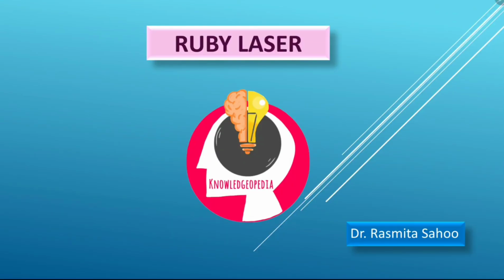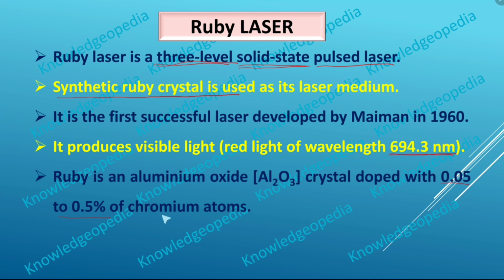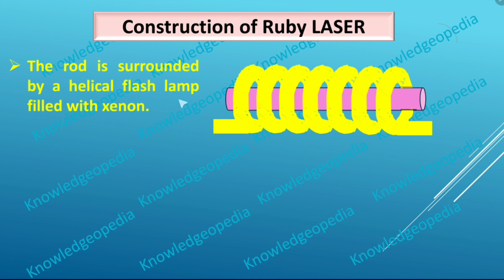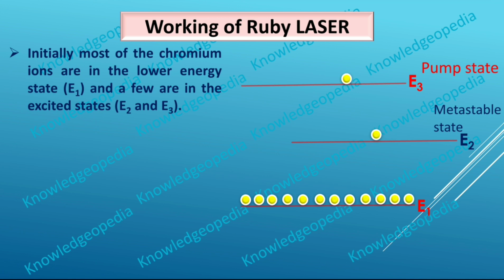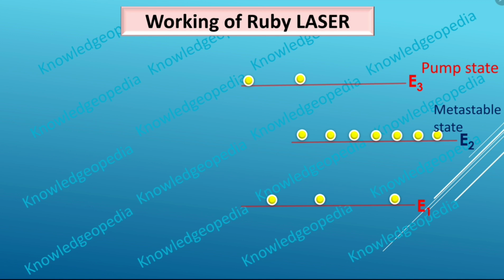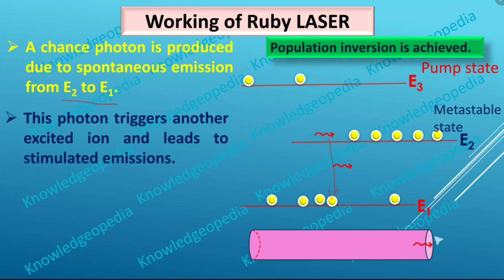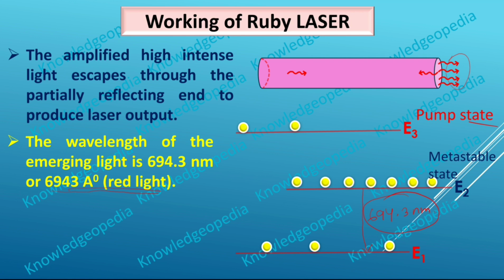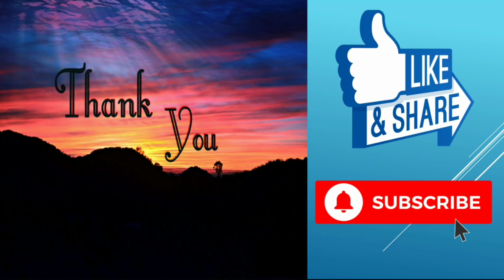Ruby laser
In this video, I have discussed the construction, working and some salient features of Ruby LASER.